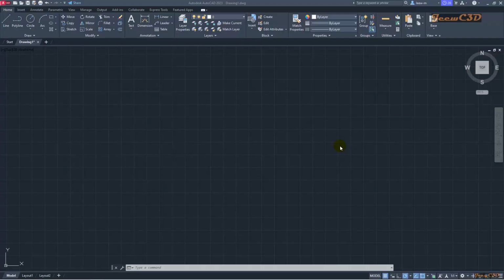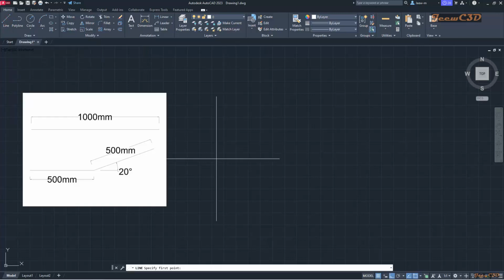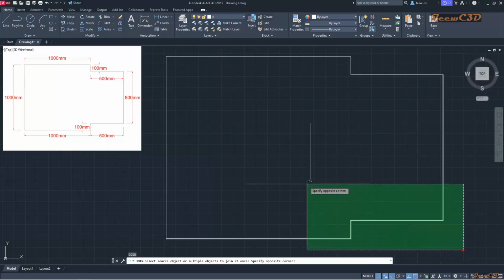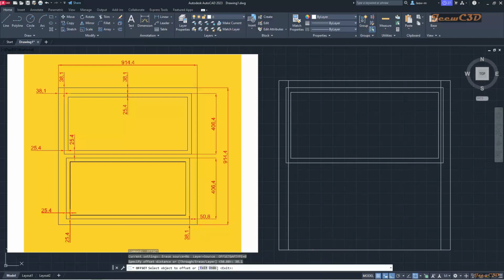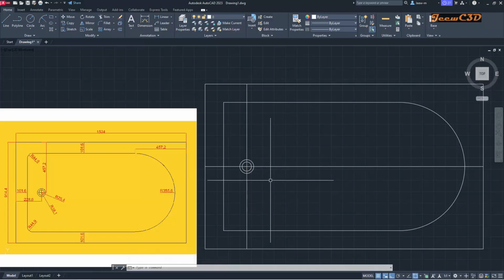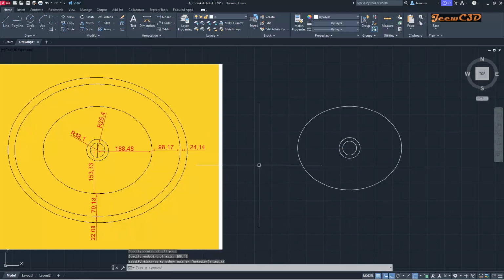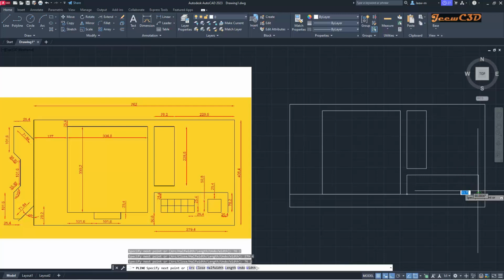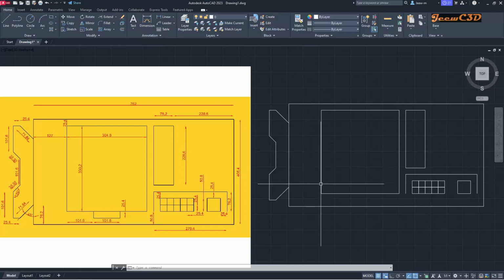Autocad for Absolute Beginners part 2 of 3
In this three-part video series, we will learn the basics of AutoCAD. This is a good starting point for anyone willing to learn AutoCAD for the first time.